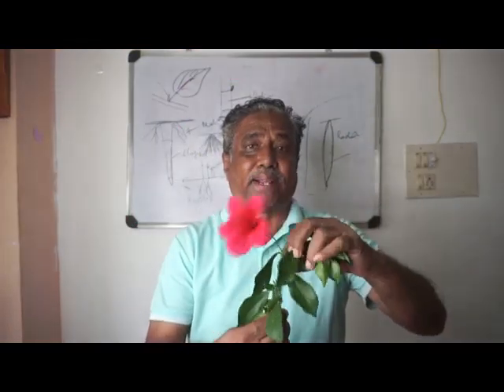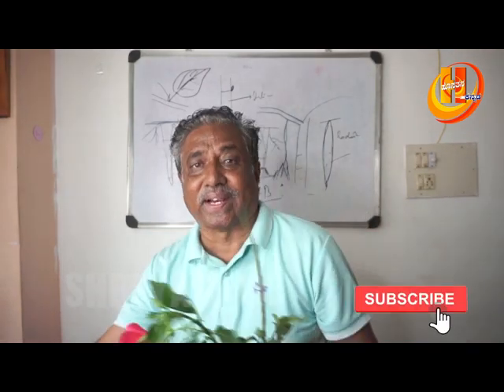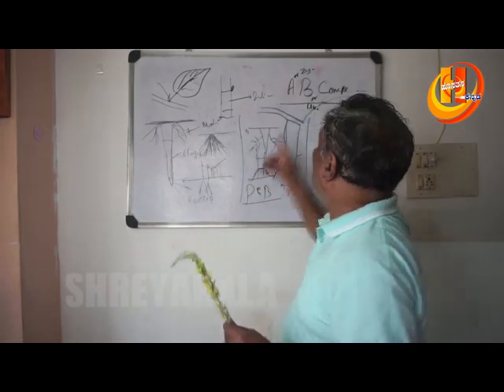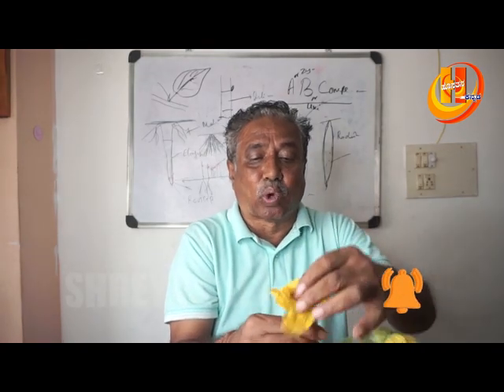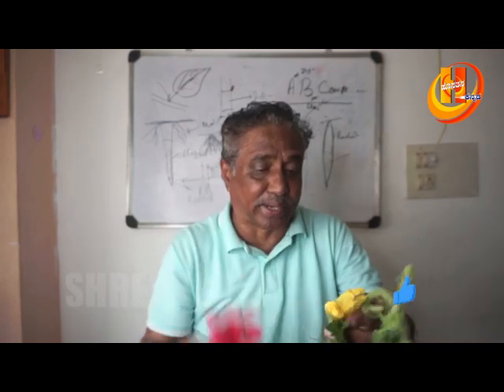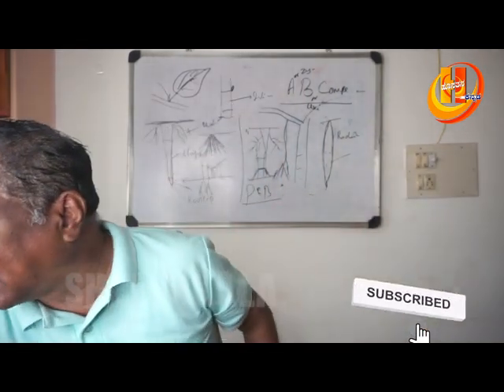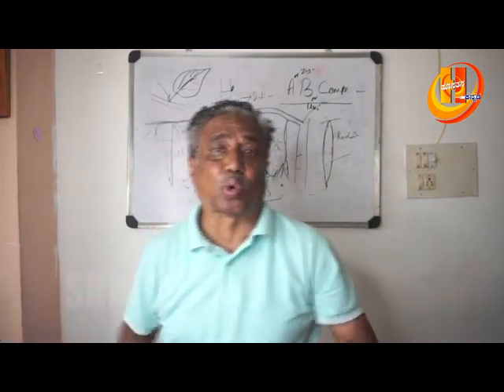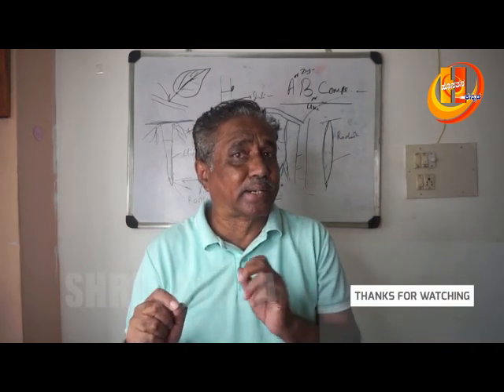Help PU NEET students by sharing please subscribe